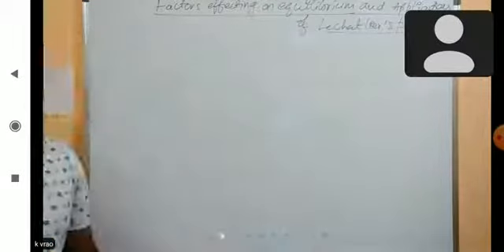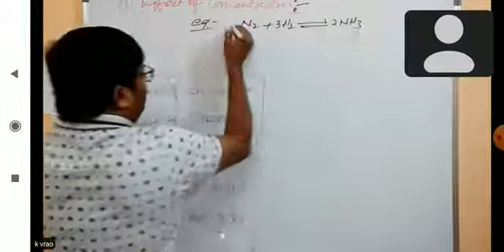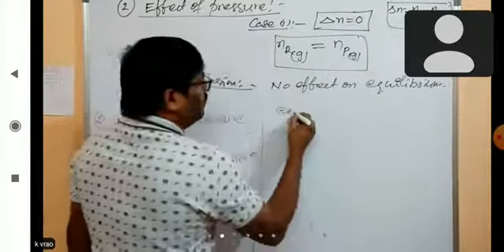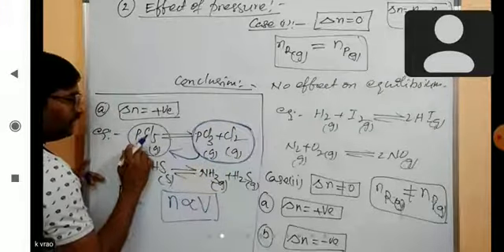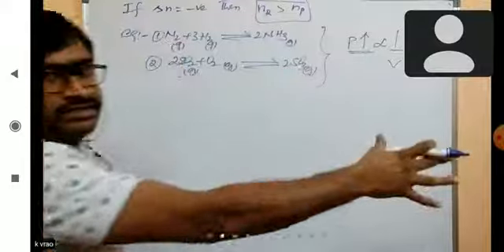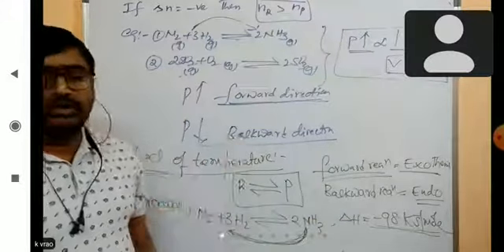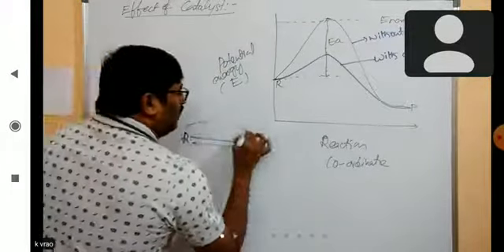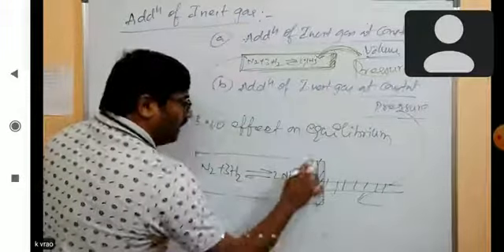Factors effecting on Chemical Equilibrium